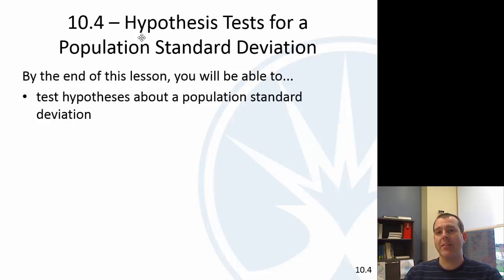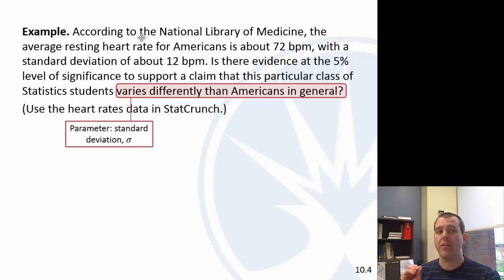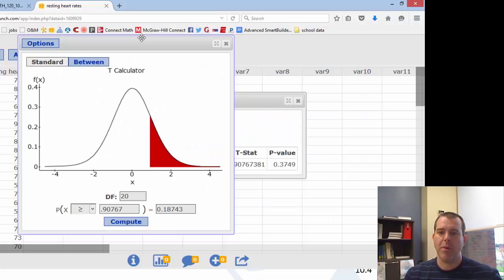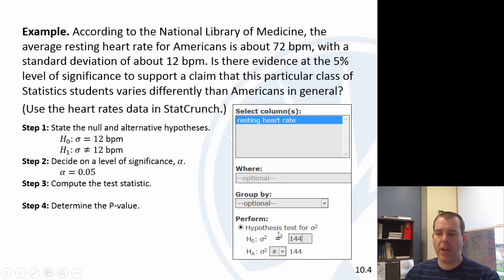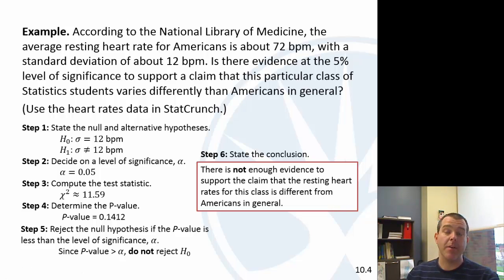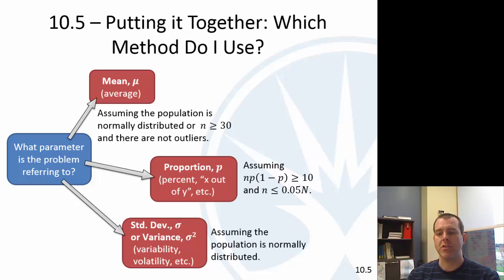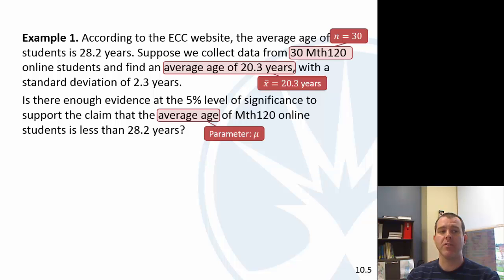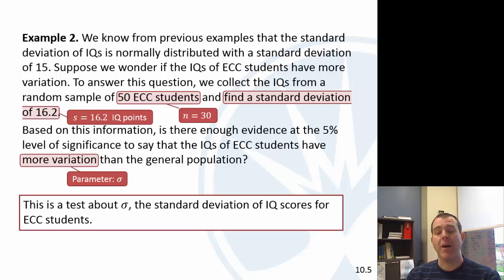Mth120 Section 10.4 Hypothesis Tests for a Population Standard Deviation & 10.5 Putting It Together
In this video, we discuss hypothesis testing regarding a population proportion, and wrap it up with a discussion of how to determine which hypothesis test to apply.